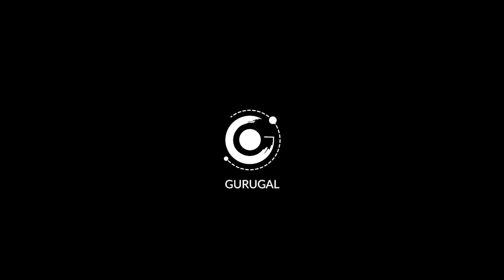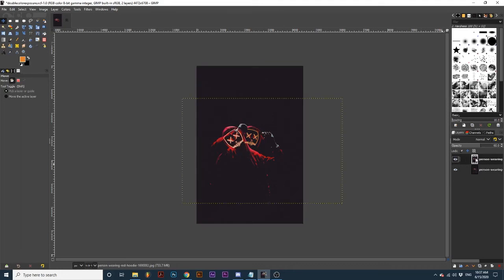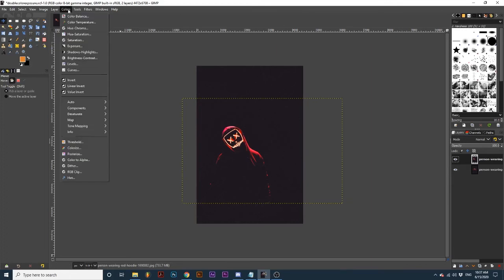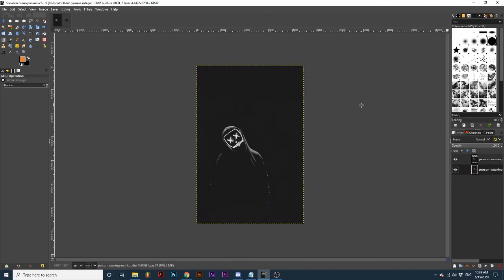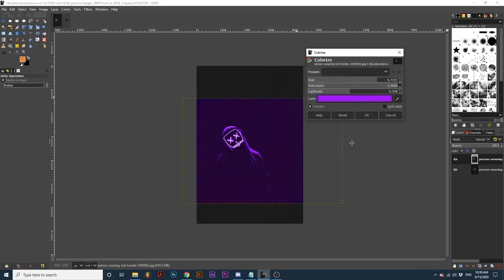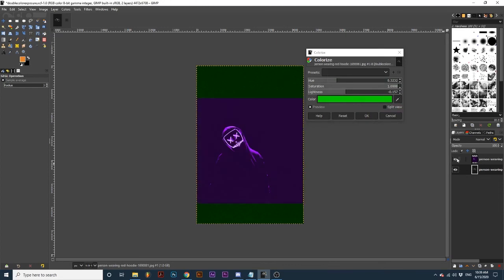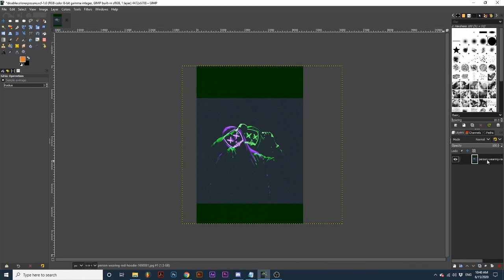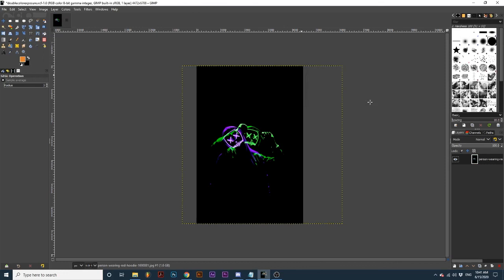GIMP | Double Color Exposure Effect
In this video we will learn how to create this awesome double color exposure effect in GIMP. The process is incredibly easy and produces a fantastic effect. I've found this effect looks the best with photos that have dark backgrounds, when using GIMP. Feel free to experiment using photos with all types of backgrounds to discover new effects.